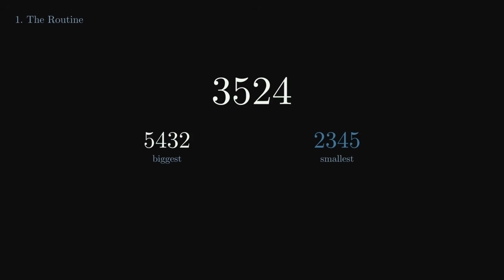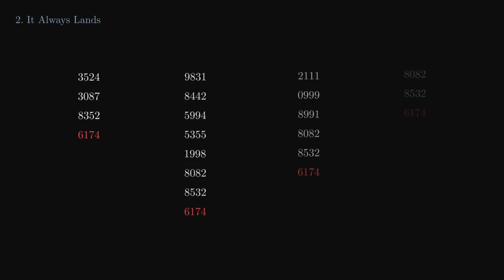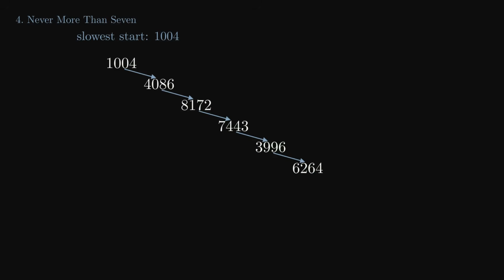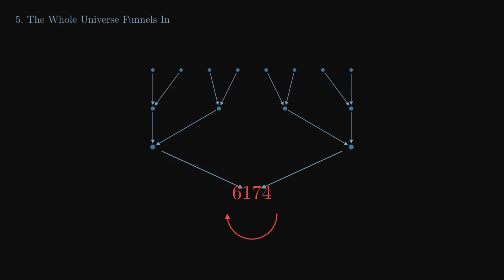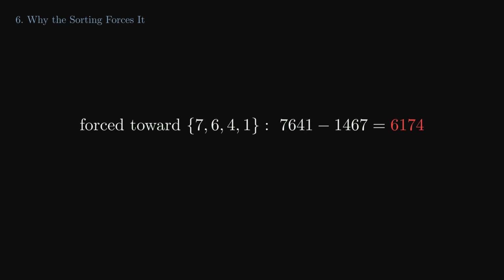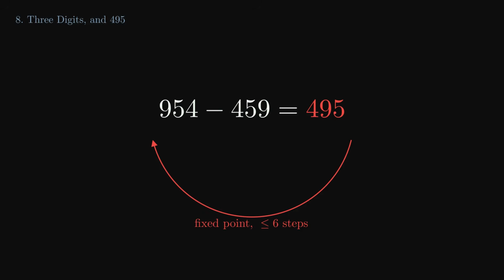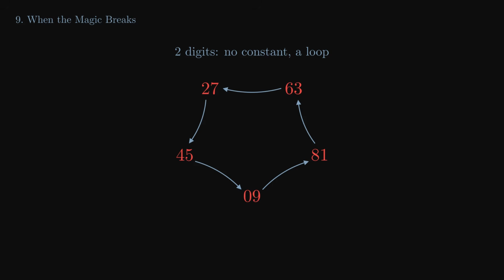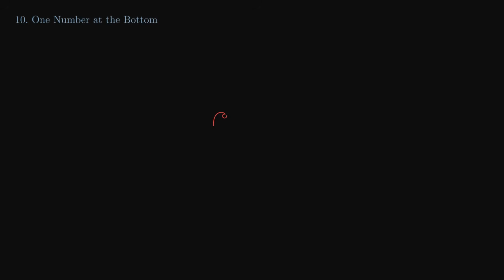6174 Is the Number Everything Collapses To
Take any four-digit number whose digits aren't all identical. Arrange its digits into the biggest number you can, then the smallest, and subtract. Repeat. No matter where you start, within at most seven steps you land on 6174—and there you stay, because 7641 − 1467 = 6174. It's called Kaprekar's constant, after the Indian schoolteacher who noticed it in 1949.

This is the whole story of why. 6174 is the unique fixed point, and because the routine really acts on the multiset of digits—not their order—the arrows are forced: every path is herded toward the one digit-collection {7,6,4,1} whose big-minus-small difference is itself. The map on all 9990 valid numbers has exactly one sink, reached in at most seven steps (the step-count distribution here is exact). The only escapees are repdigits like 2222, which collapse to zero. And it's not a universal law: three digits give a different constant, 495; two digits give a 5-cycle (9→81→63→27→45→9); most lengths have no single constant at all. It is a small, precise miracle that lives specifically at four digits in base ten—a deterministic process funneling a huge crowd of inputs into a single attractor.

Everything here is computed and verified in Python: the ≤7-step bound over all 9990 numbers, the distribution, the 1004 seven-step descent, 495, and the cycle.

Chapters
0:00 The Routine
1:05 It Always Lands
2:16 Why 6174 Stays
3:23 Never More Than Seven
4:51 The Whole Universe Funnels In
6:19 Why the Sorting Forces It
7:43 The Only Exceptions
8:58 Three Digits, and 495
10:36 When the Magic Breaks
11:51 One Number at the Bottom